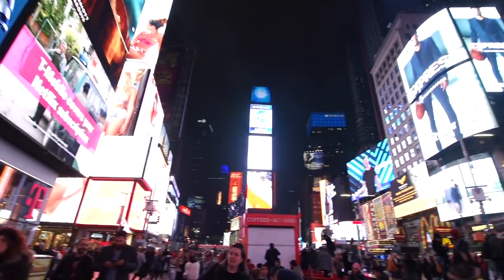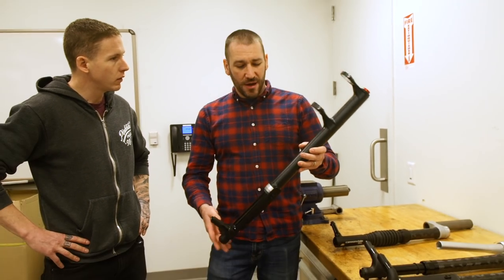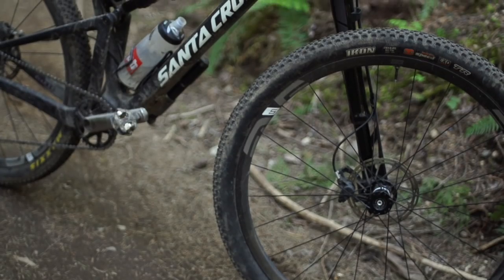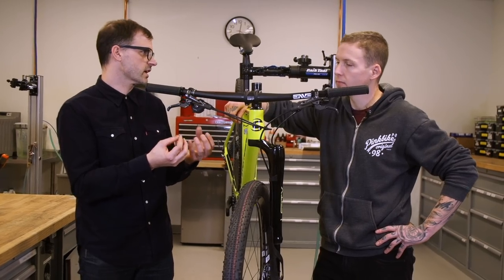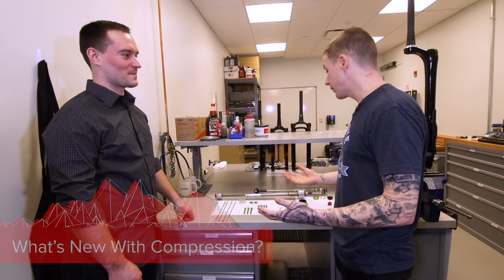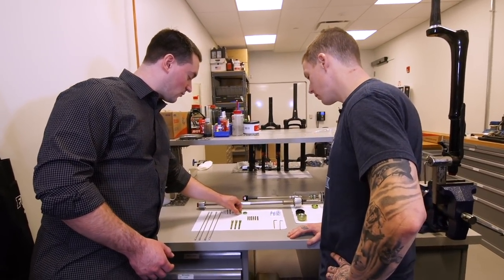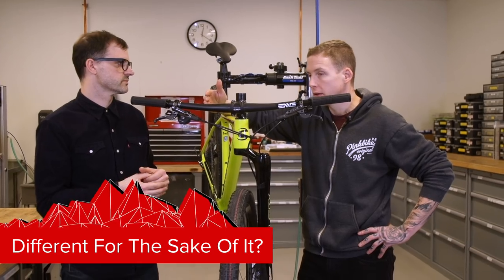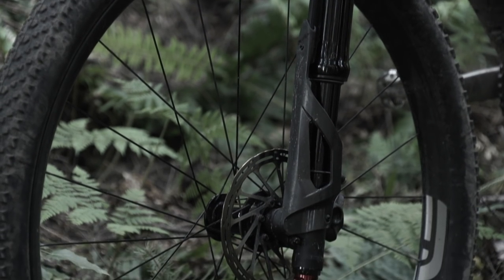EXCLUSIVE New Cannondale Lefty Fork - First Look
The new Lefty is here, and it's unlike anything that's come before it. The Lefty Ocho, which is available for both 27.5'' and 29'' wheels, is a single-crown, single-sided cross-country fork with 100mm of travel that can be had in either carbon fiber or aluminum flavors. Internally, it employs an all-new damper that mirrors the proven closed cartridge layout found in the best forks on the market, and the air-sprung Ocho comes with a handlebar-mounted lockout and separate external low-speed compression and rebound adjustments.

Weight? Yeah, it's light; the carbon model comes in at just 1,515-grams on my scale with an uncut steerer tube and the remote lockout attached, a number that Cannondale says is 250-grams less than the Lefty Carbon that came before it. That also puts it within a handful of grams of Fox's Step-Cast 32 and lighter than a SID World Cup. The aluminum Ocho is said to weigh 1,735-grams / 3.82lb.

Mike Levy spent a few days at Cannondale's Bethel, Connecticut, headquarters earlier this year to learn all about the Lefty Ocho and also to throw some tough questions at Jeremiah Boobar, the Director of Suspension Technology Components and the project leader for the new fork.